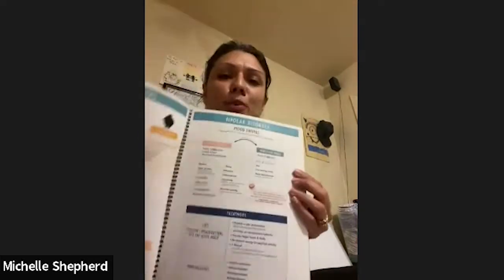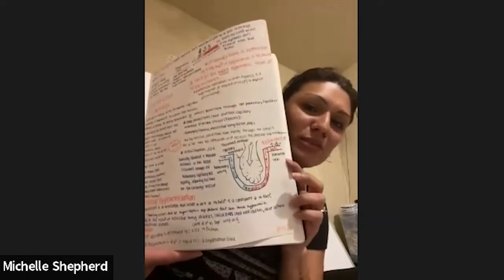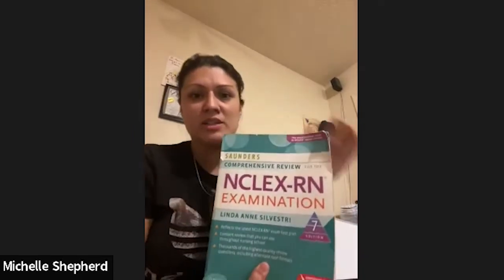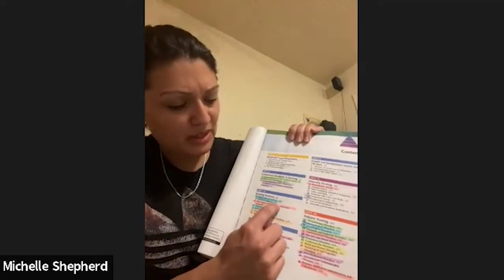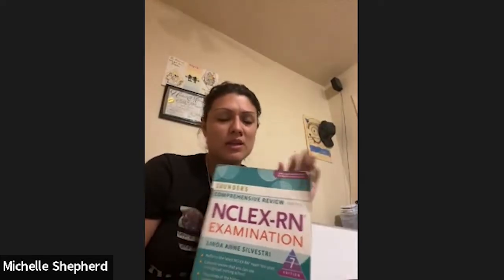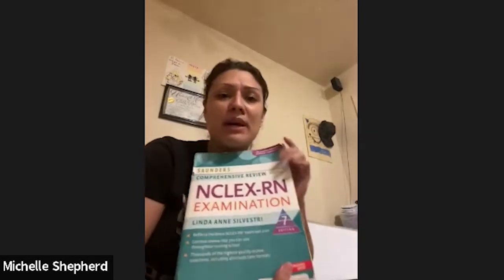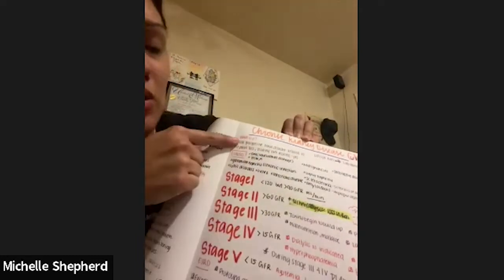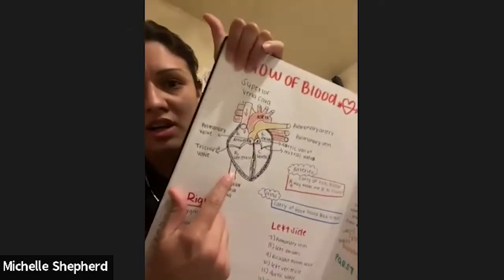NCLEX Study Tips From a Capital IDEA Graduate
This video is recommended for nursing students nearing graduation. In it, a Capital IDEA graduate meets with a current student and gives her 13 tips to help her prepare for her NCLEX. See the time stamps below to skip to specific tips you're interested in.

00:00 Introductions
00:43 Tip #1 A Helpful Website: Nursing.com
02:00 Tip #2 The Complete Nursing School Bundle
04:16 Tip #3 Draw Your Notes
06:14 Tip #4 Teach It!
07:24 Tip #5 Practice Critical Thinking
09:17 Tip #6 Saunders NCLEX Book
13:56 Tip #7 YouTube (an alternative to Nursing.com)
15:18 Tip #8 Pharmacology
18:29 Tip #9 Concept Maps
20:38 Tip #10 Review! Review! Review the big picture concepts!
22:30 Tip #11 Manage Your Perfectionism
23:32 Tip #12 Break Down the Test Questions
25:37 Tip #13 Focus on 3 Questions